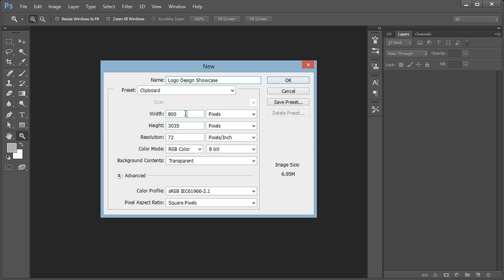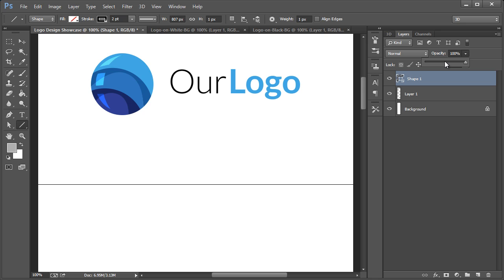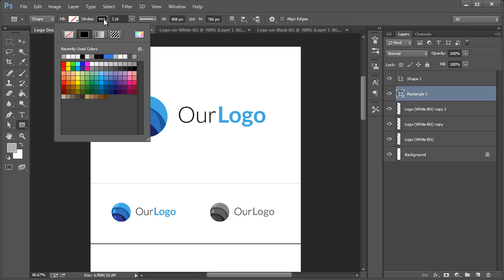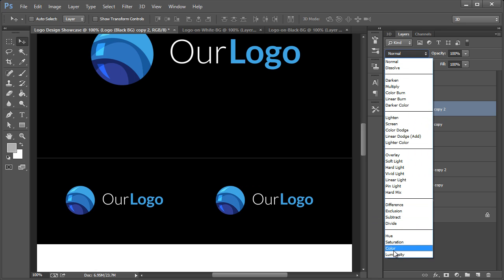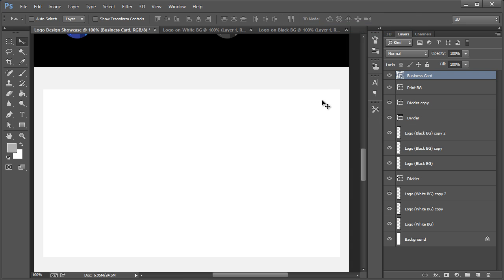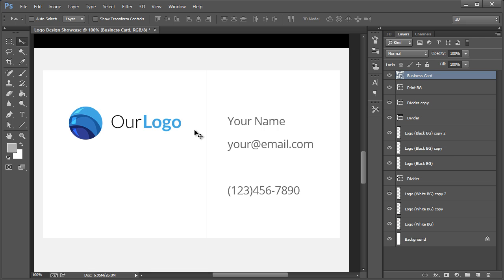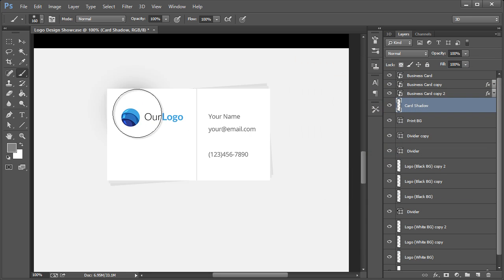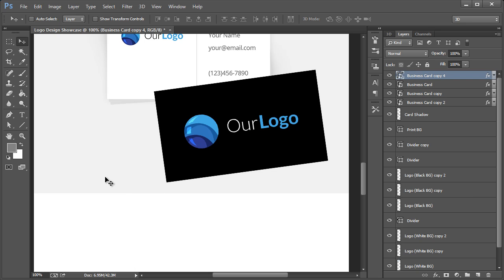Photoshop Actions to Showcase Projects: PSD Construction Part 1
Lesson 2 of 13, a Tuts+ course on Photoshop Actions to Showcase Projects taught by Gary Simon. Become a Tuts+ member to get access to hundreds of new courses and eBooks!